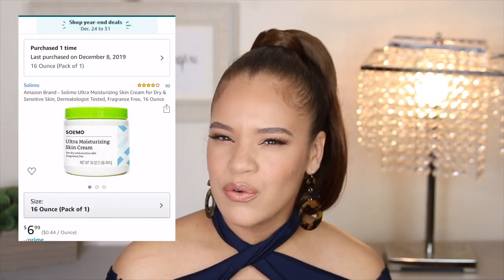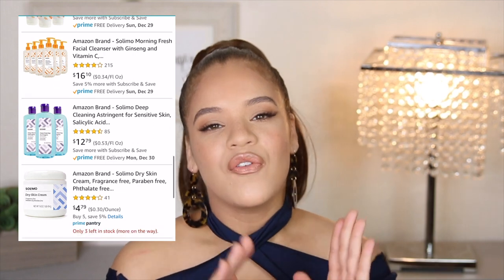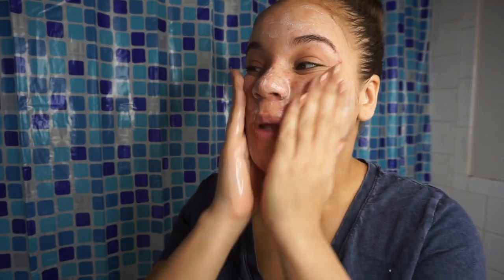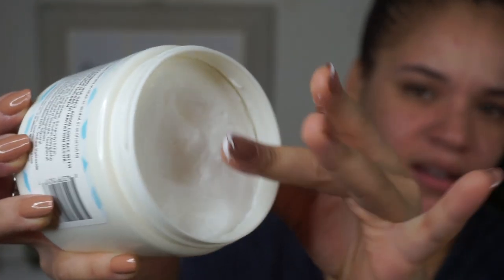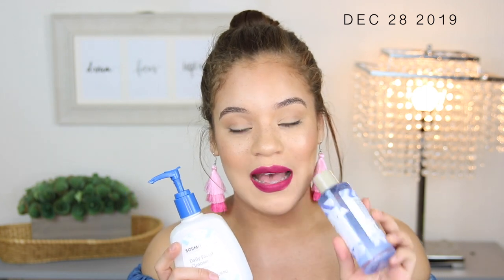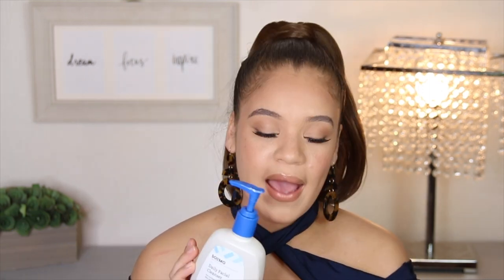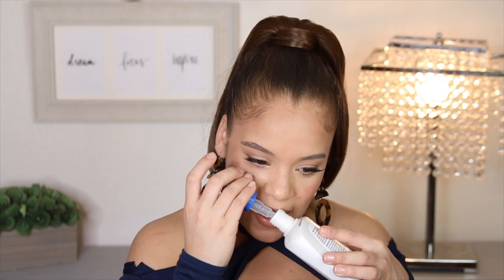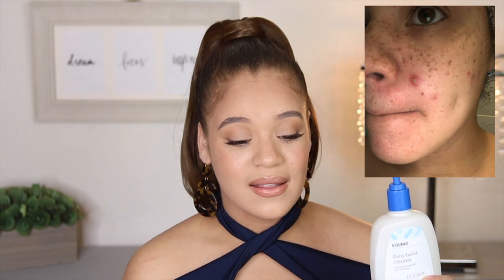I TESTED AMAZON AFFORDABLE SKINCARE LINE SOLIMO... | Pick or Pass?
I TESTED OUT SOLIMO SKINCARE PRODUCTS FROM AMAZON FOR 4 WEEKS! Guys, these products are all under $10, most are under $5! Here is how my skin reacted! Let me know if you have tried any Solimo by Amazon products in the comments!

PRODUCTS MENTIONED:
-- Solimo Eye Makeup Remover
-- Solimo Daily Facial Cleanser
-- Solimo Ultra Moisturizing Skin Cream